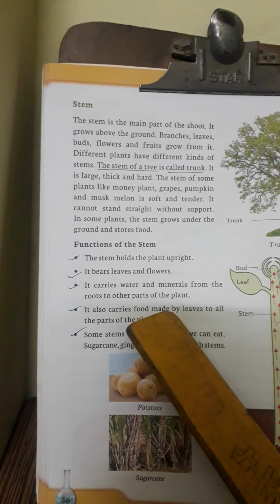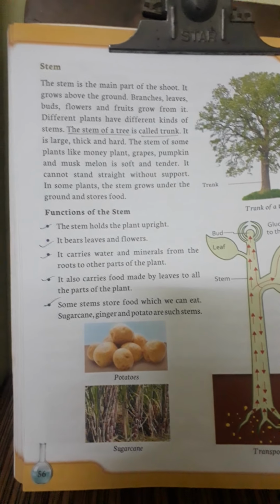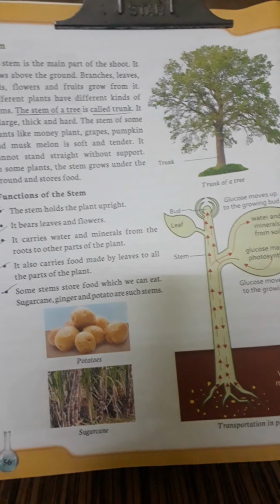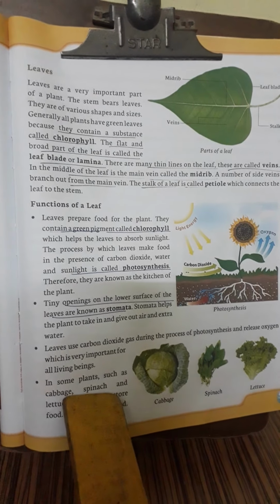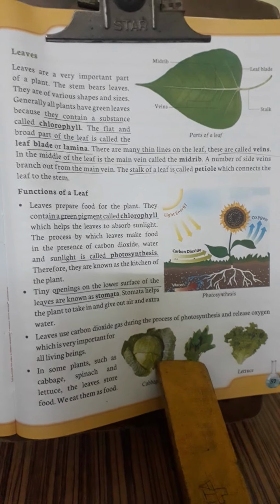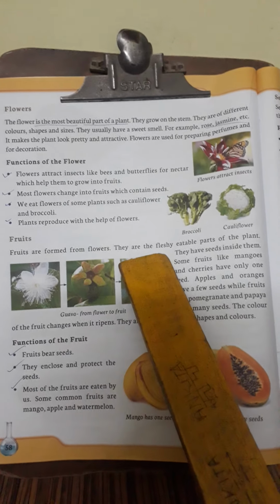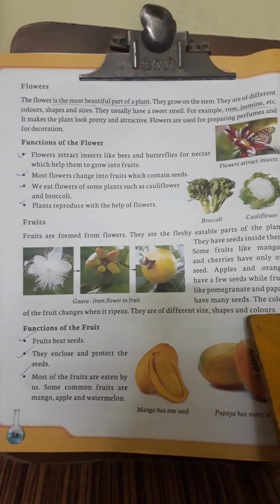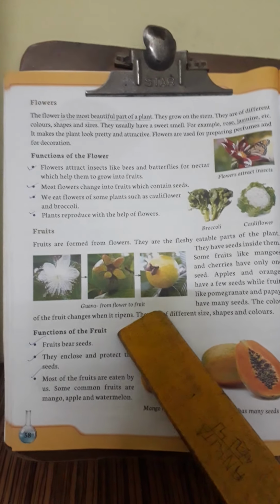Std 3 General Science Lesson 5 part 2